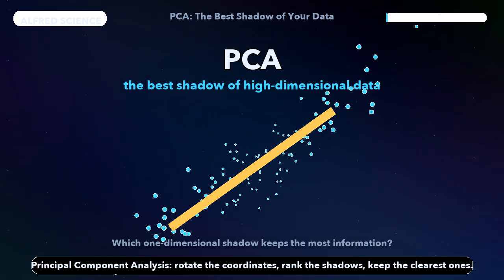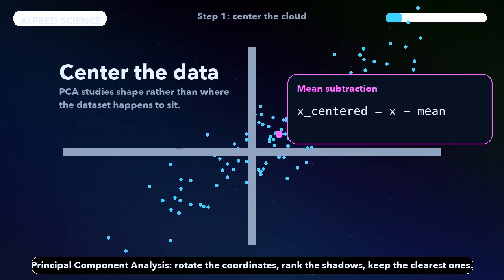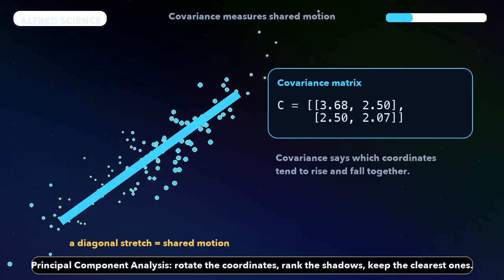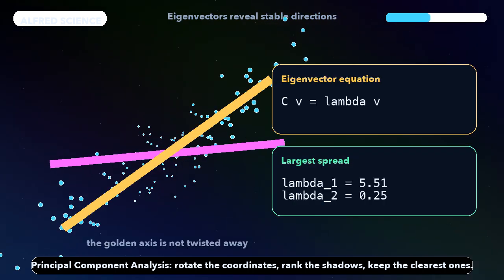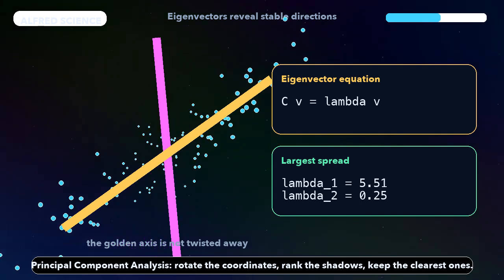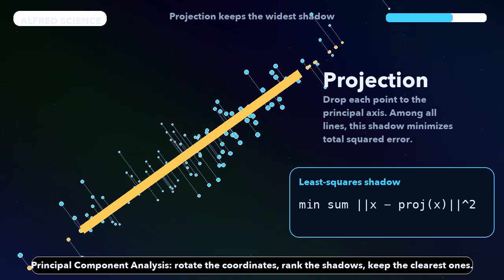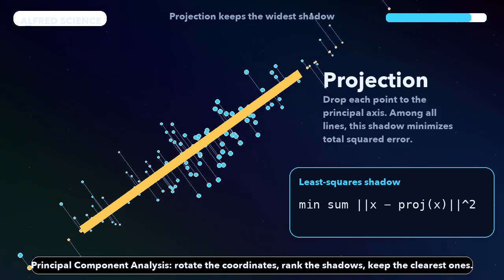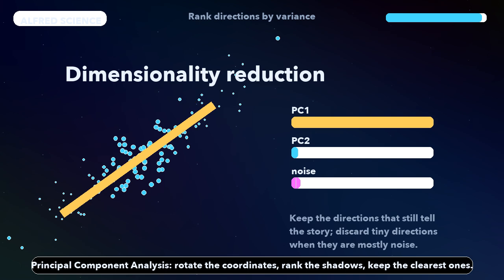PCA: The Best Shadow of Your Data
PCA turns a complicated dataset into its clearest shadows. In this short explainer, we visualize principal component analysis as centering a data cloud, building a covariance matrix, finding eigenvectors, and projecting onto the direction with the largest variance.

Key idea: C v = λ v. The eigenvector v gives a stable direction of the data cloud, while λ measures how much spread lives there.

Tertiary Infotech provides bespoke AI and SSG services including LMS, TMS, course development, and AI agent deployment.